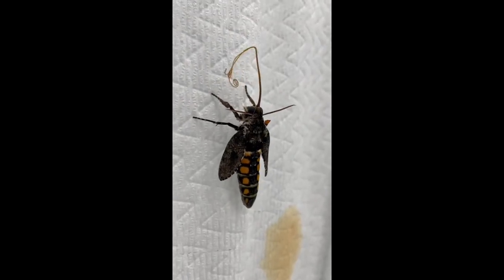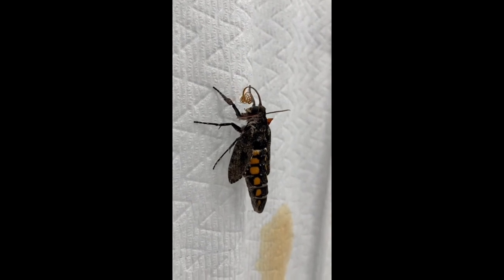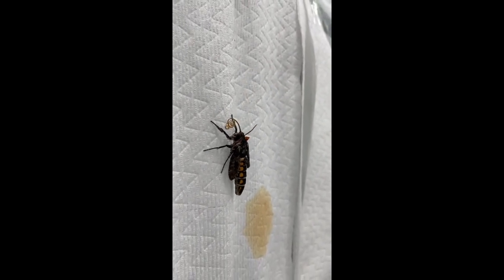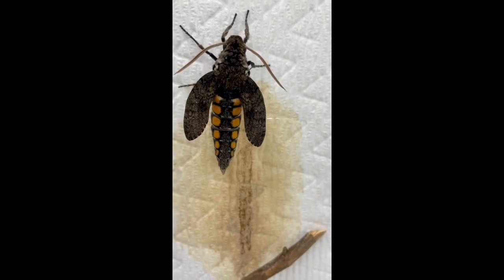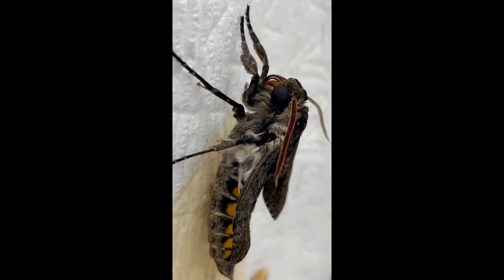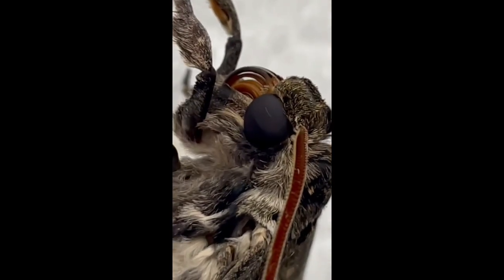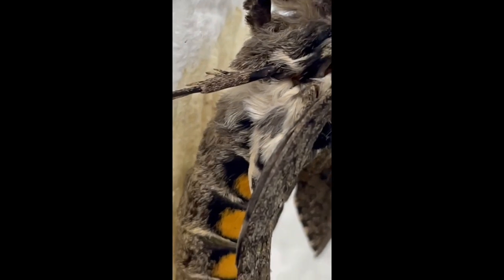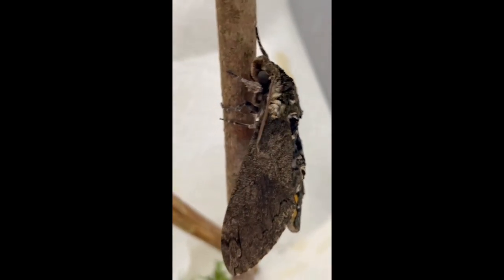Hummingbird Moth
A newly eclosed or hatched Hummingbird moth working on its ultra long proboscis